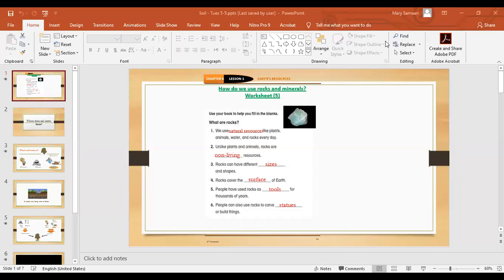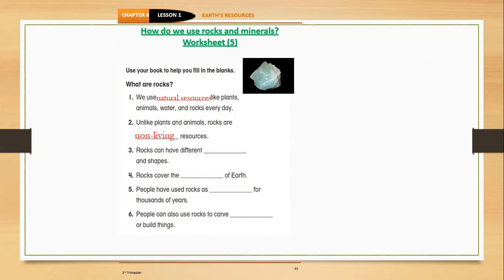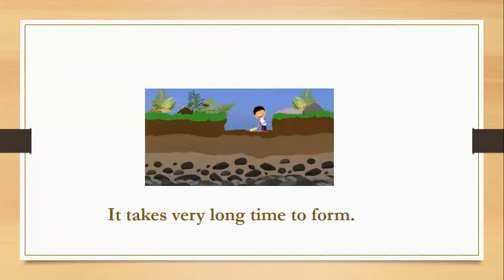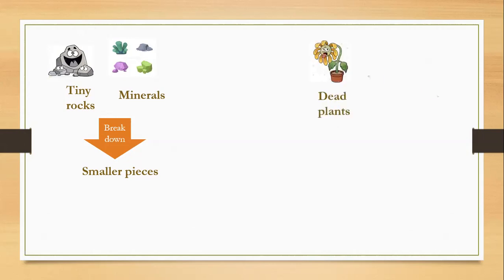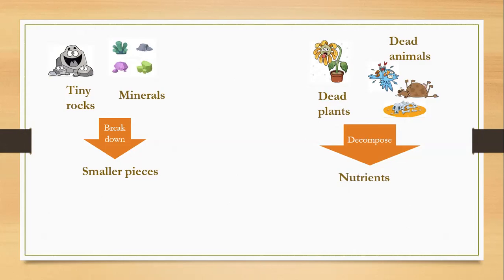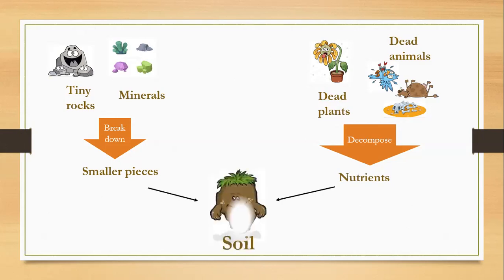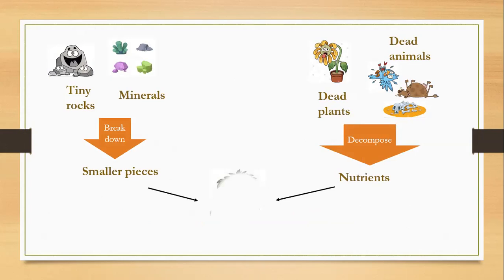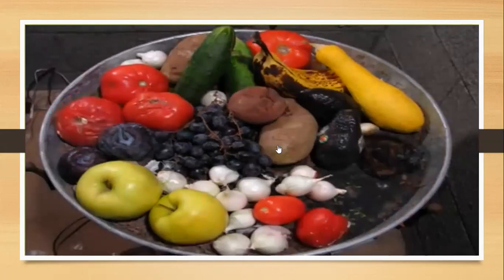Soil part 1 5 5